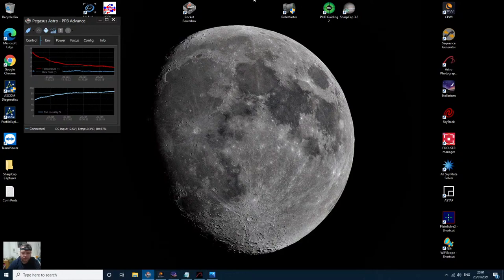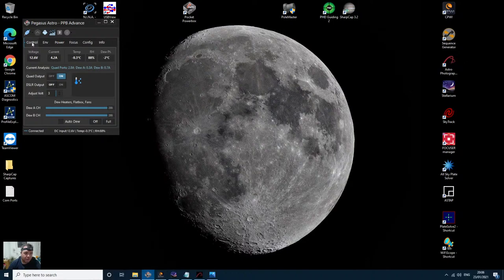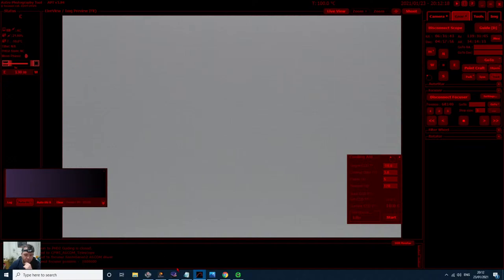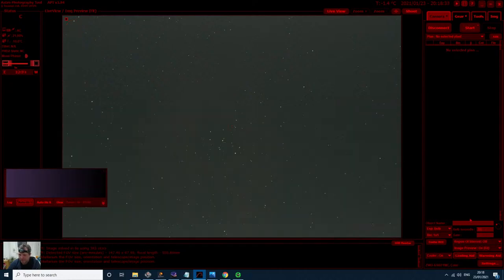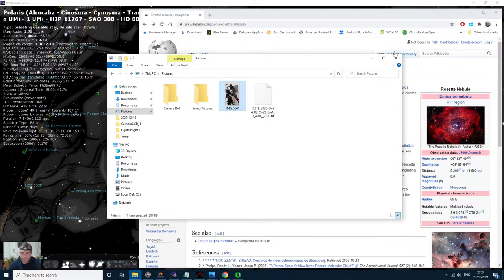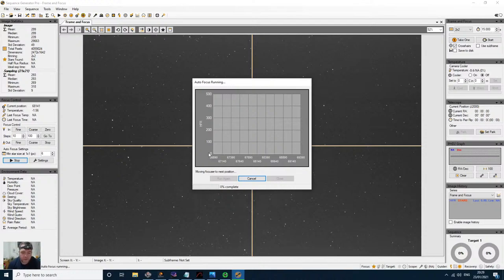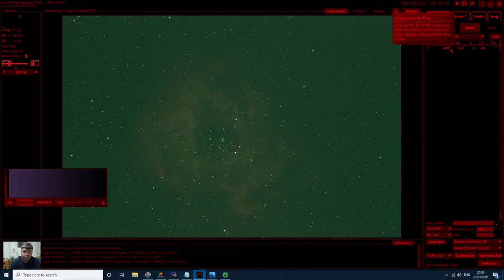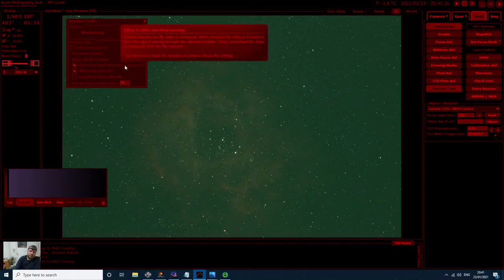Lets Photograph The Rosette Nebula - Live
I hope to go through some of my pre-imaging setup and start imaging the wonderful Rosette Nebula live from York, UK

Things might go very wrong. But this is astrophotography after all

Hardware
Celestron CGX mount
Sky-watcher ESPRIT 100 Telescope - 550mm f5.5
ZWO ASI 071MC Camera
ZWO 294 Guide Camera
Orion 50mm
Pegasus Astro Pocket Power Box Adance
STC Duo Narrowband Filter
Celestron Starsense
QHY Polemaster

Software
Astrophotography Tool v3.84
PHD2 v2.69
Celestron CPWI v2.35

Be gentle, its my first ever live stream.

Update: the final processed image of 21x400s subframes